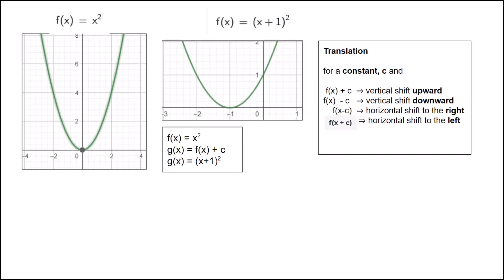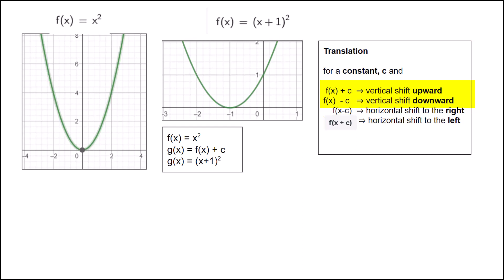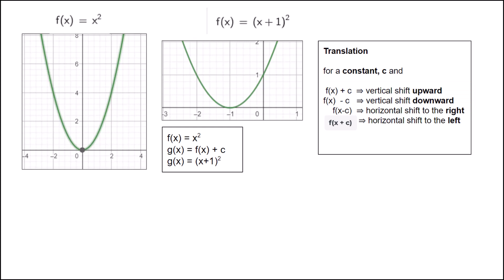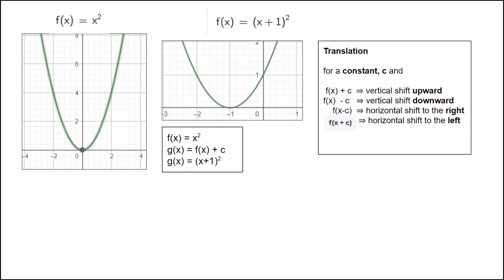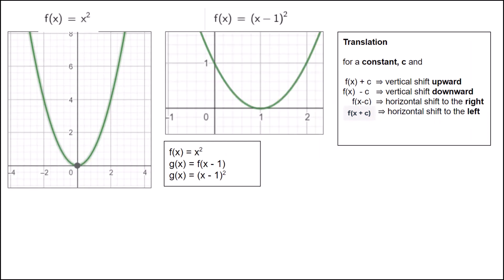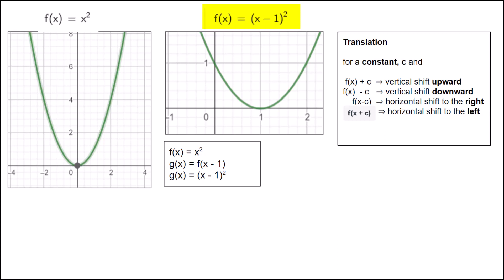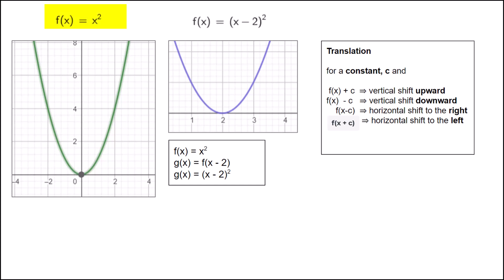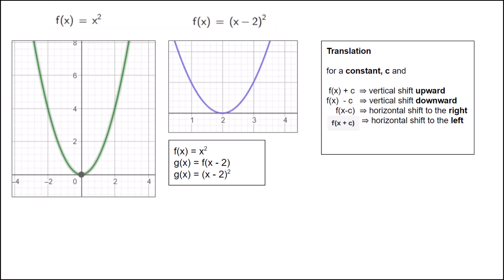Translating Functions Left and Right